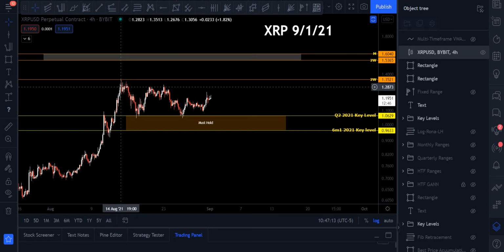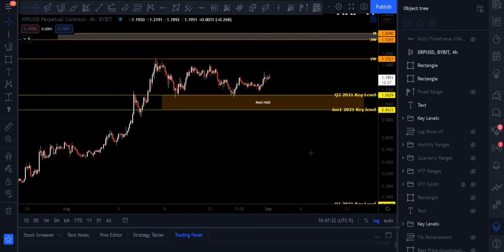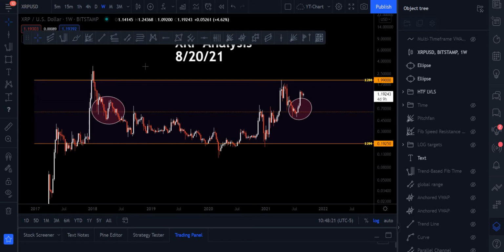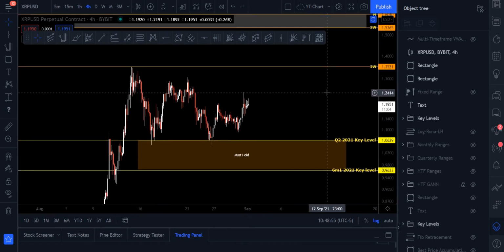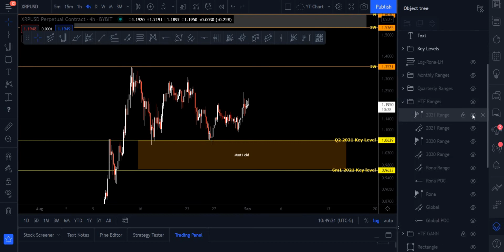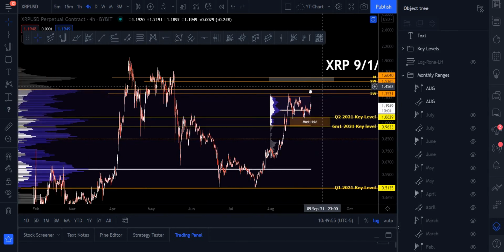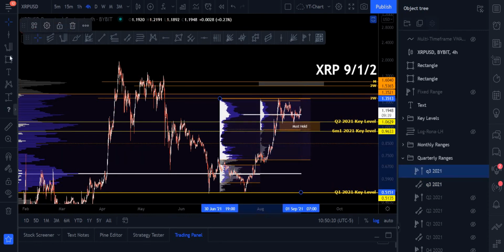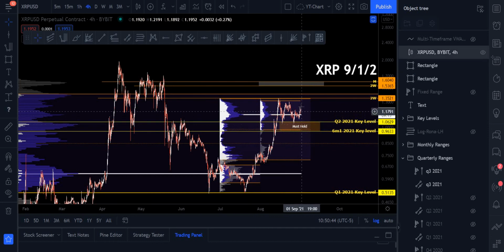XRP Ripple Price Update 9-1-21 From Tiktok Cryptocurrency Crypto Trading Education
Lost my old Account after getting up over 1600 subscribers for unknown reasons. So uploading a few prior videos to get the ball rolling. Enjoy the education. . Thanks So much.

Follow the Tiktok : magicinternetmoney